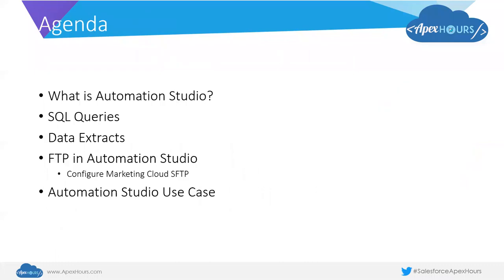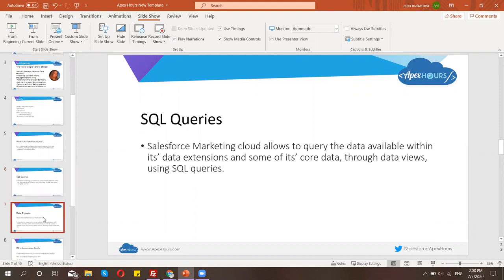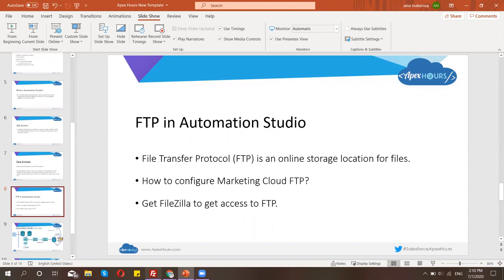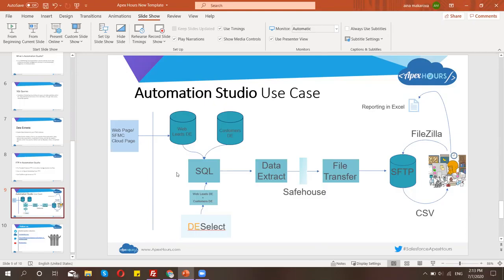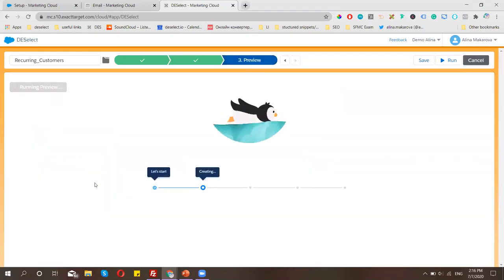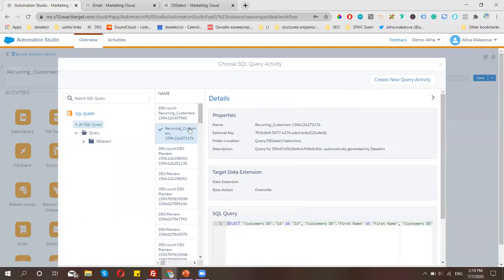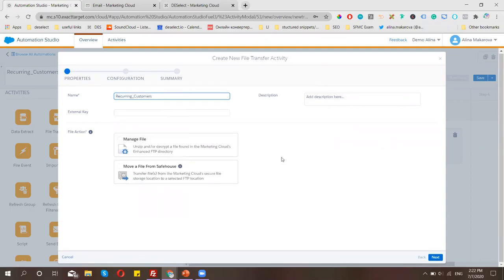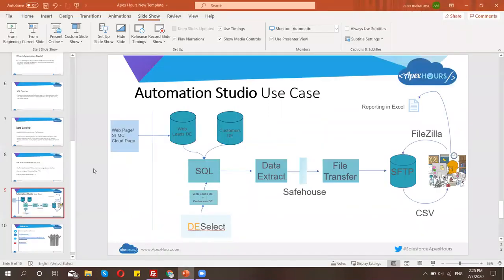Salesforce Marketing Cloud Automation Studio